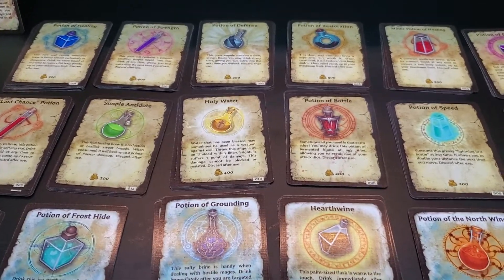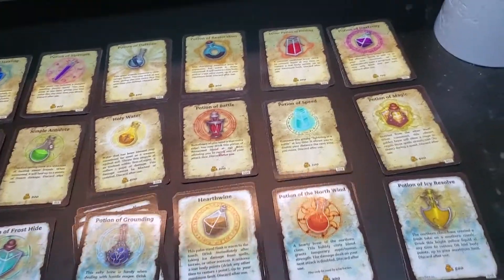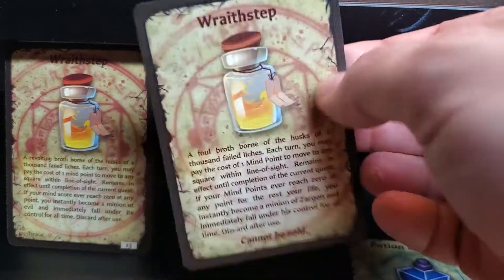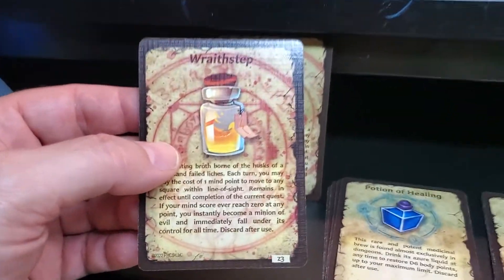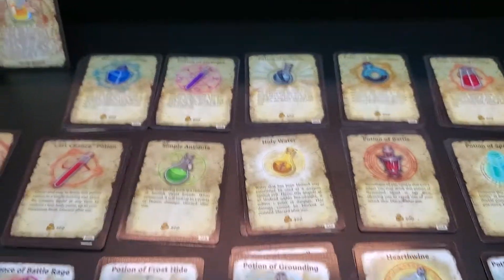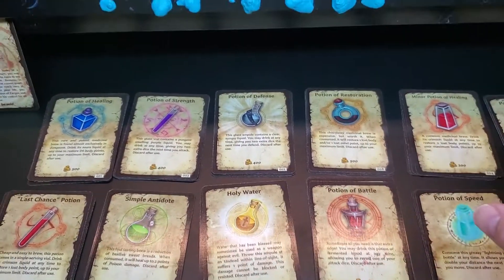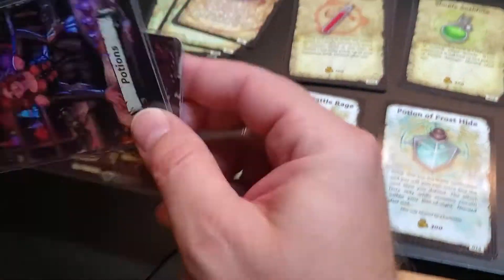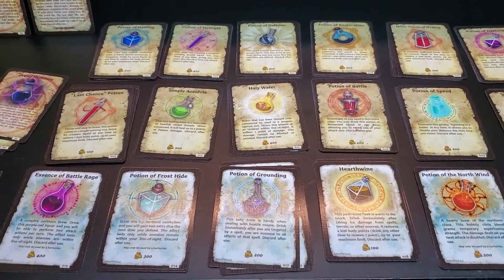Alchemist Deck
ALCHEMIST SHOP DECK IS LIVE!  This version is fully original (IP safe) to “make public” for everybody, whether you are ordering them from a printer, or printing them at home. Videos show off the final “production” versions of the deck, and links below for where to get them. Enjoy!

DOWNLOAD FOR FREE: ready to print at home in A4 format, from DriveThruRPG.
NOTE: You will need to take a minute to figure out two-sided printing for YOUR particular printer! It wasn’t possible to do this for everybody for every possible type of printer out there, so that part is up to you guys.

PRINT-ON-DEMAND: 90-card Player Set with enough potions to fully equip a “five-player” game. 😉 Depending on the finish (and turn-around time) you prefer, there are two options:

Best price for a single copy. Slightly longer turn-around time, but expedite option is available. The card stock is the same as popular CCGs, and they have the UV protective coating that really makes them crisp. Brighter, more saturated color, detail is excellent.

Single copy costs a little more, but cheaper in bulk. Marginally faster turn-around, but no expedite option. Traditional playing card stock, slightly desaturated color, detail is excellent. Honestly MPC has amazing quality, but has a distinctly different feel overall. If you already have MPC assets in-hand, you may prefer this option to keep the card finish consistent across your collection.